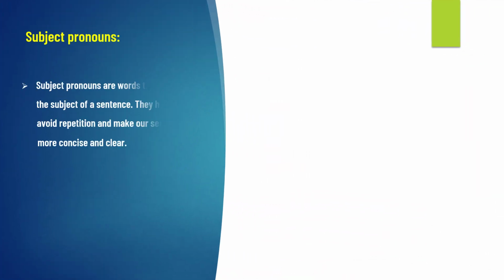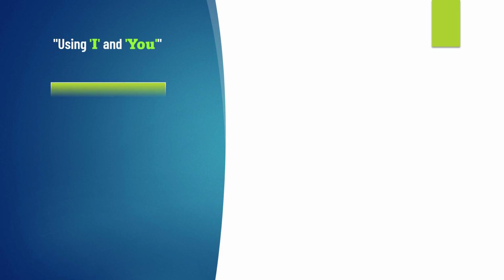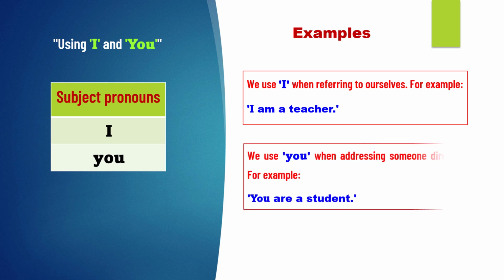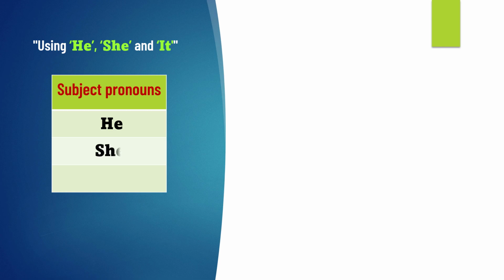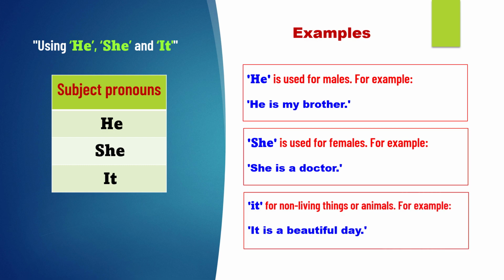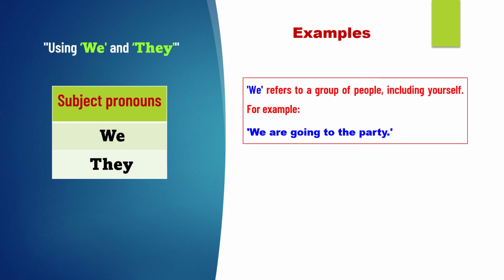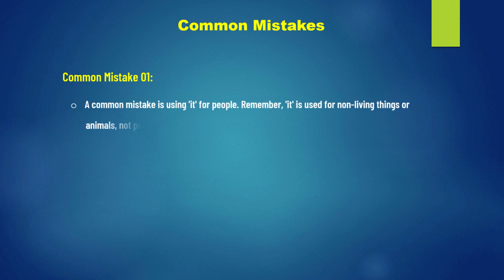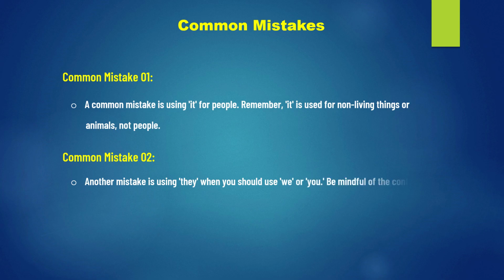English Grammar | Learn Pronouns | Subject Pronouns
Beginner's English Lesson: Learning English Grammar
 Learn Pronouns | Subject Pronouns Join us in this exciting English Grammar lessons This English lesson is for beginners and is ideal for students who have had NO English at all.

By the end of this lesson, you'll be able to confidently using 'I,' 'you,' 'he,' 'she,' 'it,' 'we,' and 'they' correctly in your sentences.

Whether you're a foodie, a health-conscious individual, or someone simply looking to improve their English language skills, this lesson is designed to provide an enjoyable and educational experience for everyone.

Get ready to explore the bountiful world of fruits and enhance your English vocabulary along the way!

Join our supportive community of English learners and let's savor the language together. See you in the video!

lesson on fruits in English